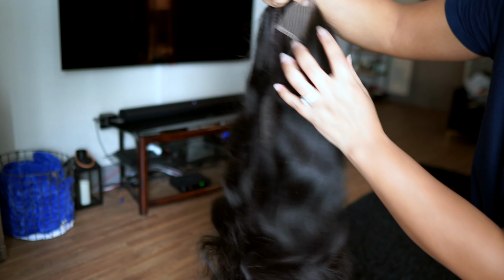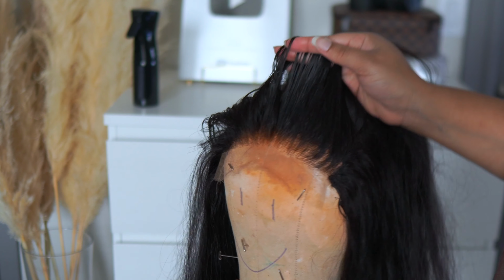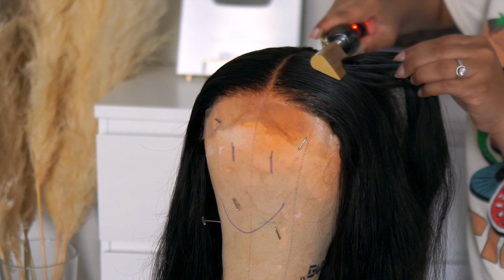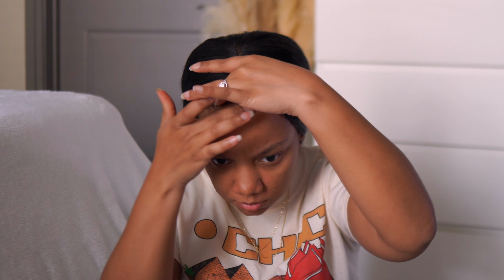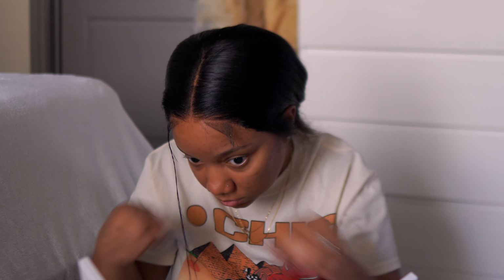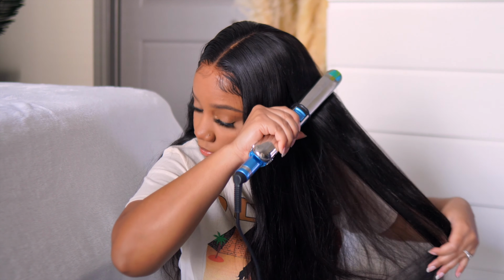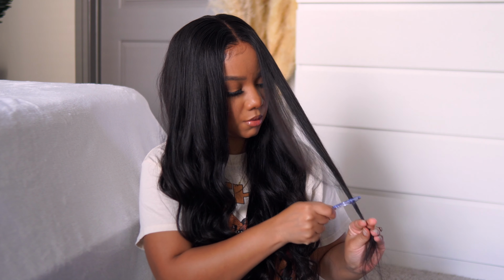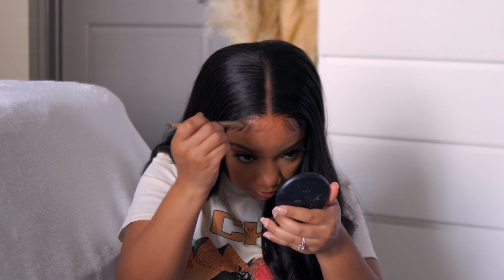Invisible Skin Melt 5X5 HD Lace Wig * FAST & EASY INSTALL | UNICE HAIR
OPEN MEEEEE….

Hey y'all! I hope you enjoyed this 5x5 lace closure wig! beginnerfriendly & easy for all levels to install. Would you rock this unit? Have you worn a lace closure before! Sound off below!

Xo,
Jai

The Aliexpress 11.11 Super Sales is Coming Up ,
Follow UNice Hair On Aliexpress to Get  $9.9 Bundle & $49 Wig .(First Come ,First Served )

Using My Special Code Get $$$ OFF ：JAIMAR05 & JAIMAR10 &  JAIMAR15
 (Full $59-$5,$99-$10,$199-$15)

I’m Wearing Enough Stock 5*5 HD lace Wig In The Video➤

Hot Water Headband Wig ➤

Bundles Flash Deal Low To $9.9 ➤

TOP NO.1 Selling Highlight Wig➤

TWITTER  ♡ MRSJAIMARII